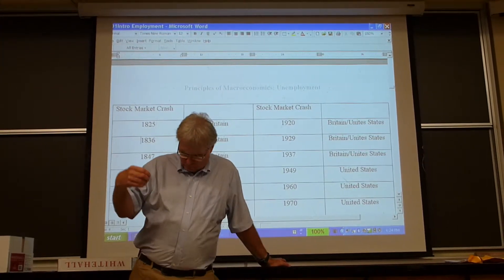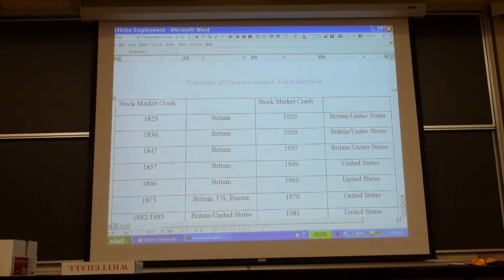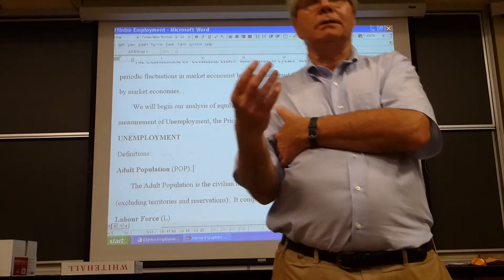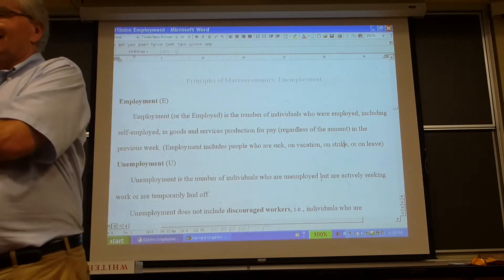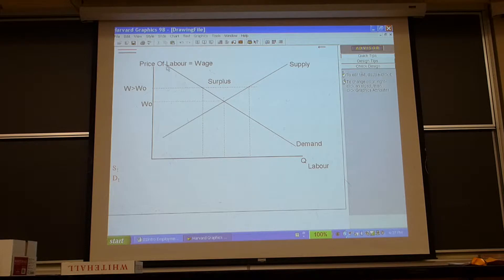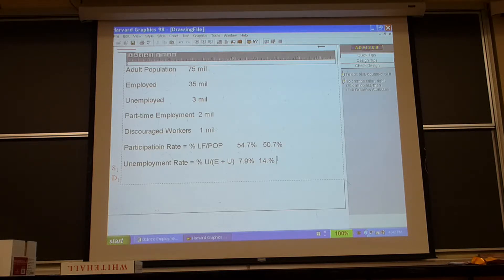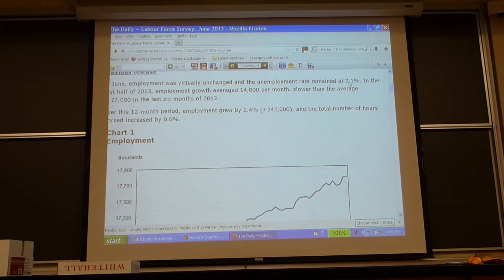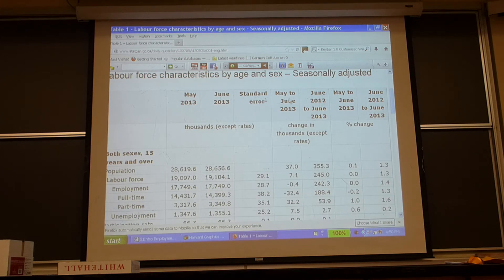Economics lecture #13: 07/08/2013 (part 3)